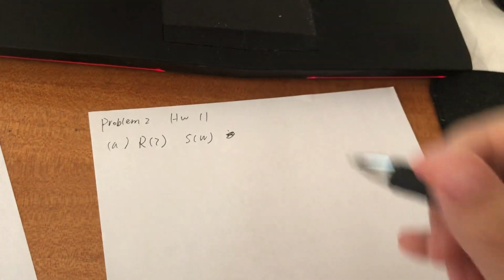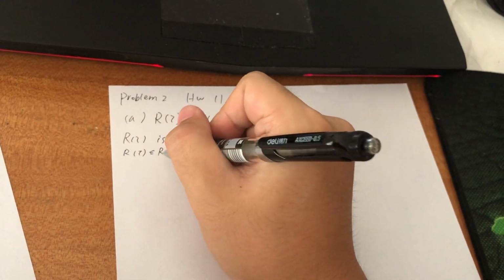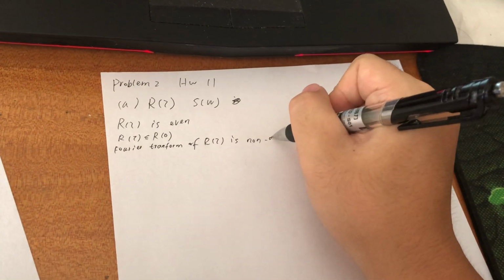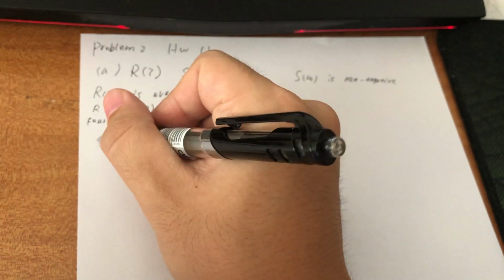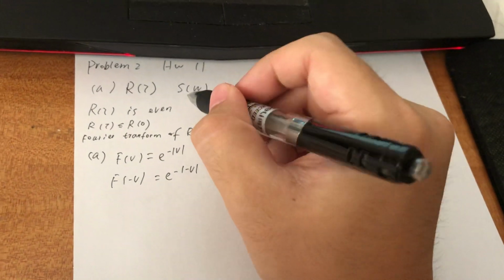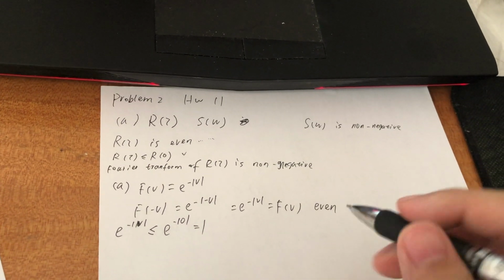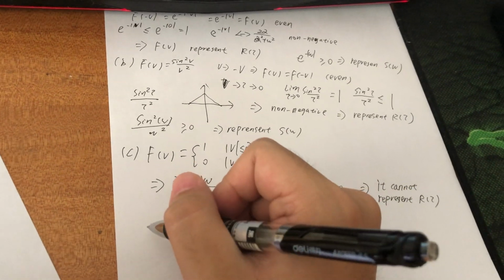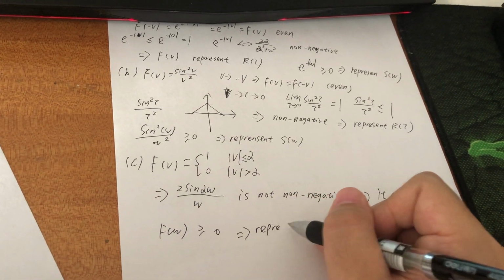HW11 PROBLEM2, Kuncheng Du